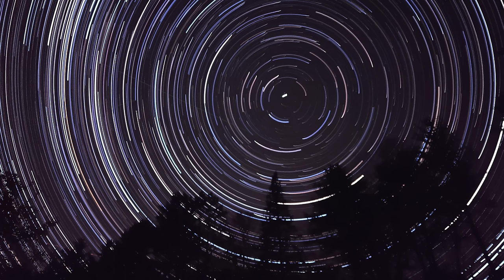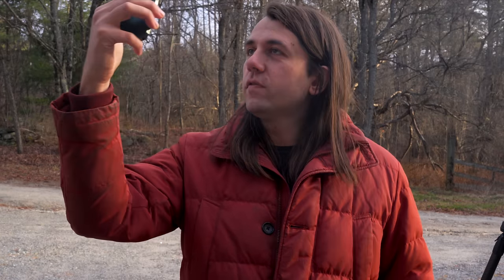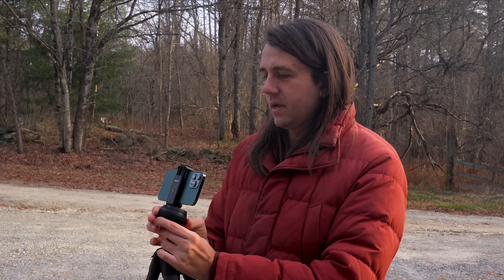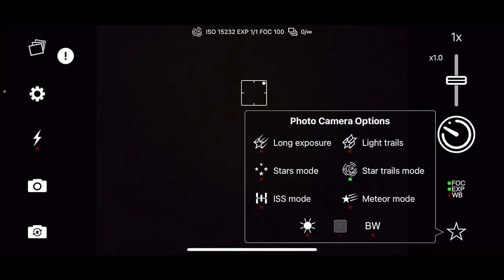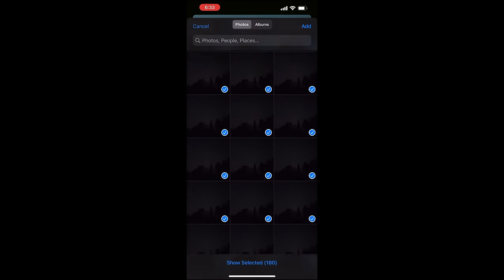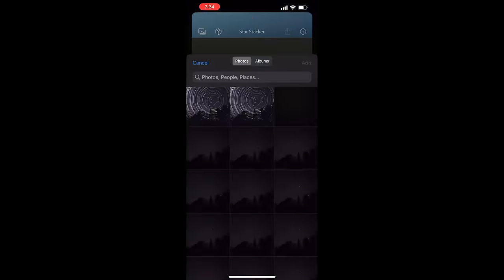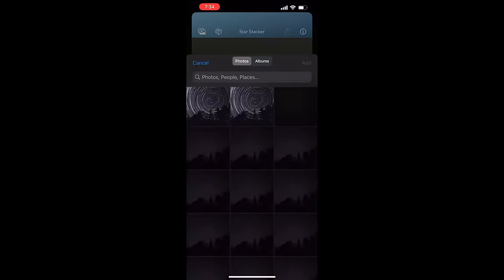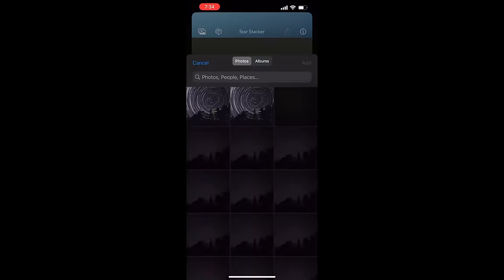STAR TRAILS with your iPhone! Start to Finish Tutorial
Find out how to capture and process beautiful star trails completely on your iPhone.

0:00 Intro
0:28 Physical Items
1:27 Apps Needed
3:00 Physical Setup
5:16 Easy method (NightCap)
7:18 Sponsor (Skillshare)
8:22 Complex method (NightCap)
9:59 Complex method (Star Stacker)
15:40 Editing (Snapseed)